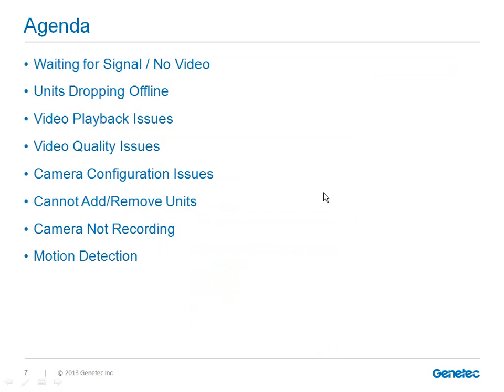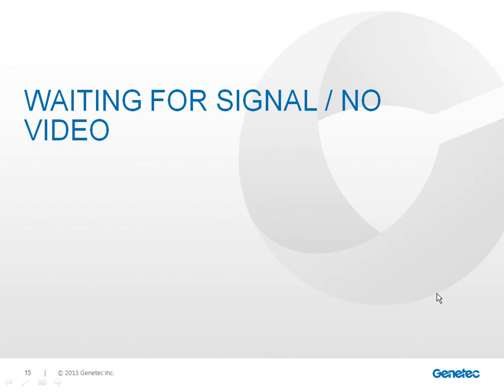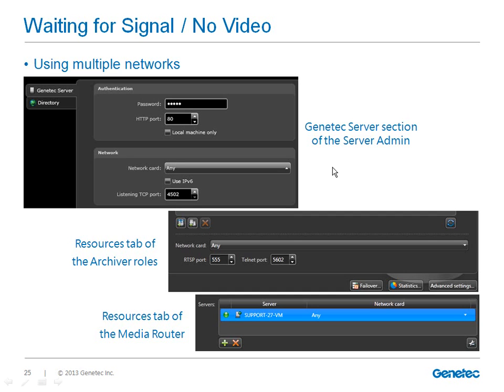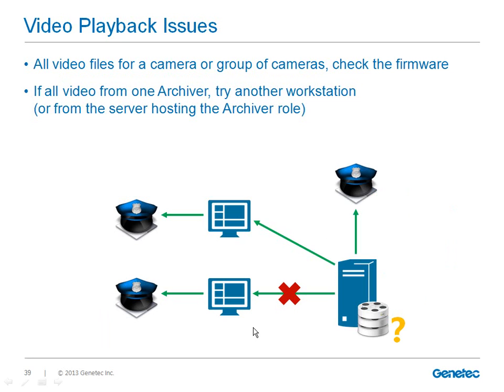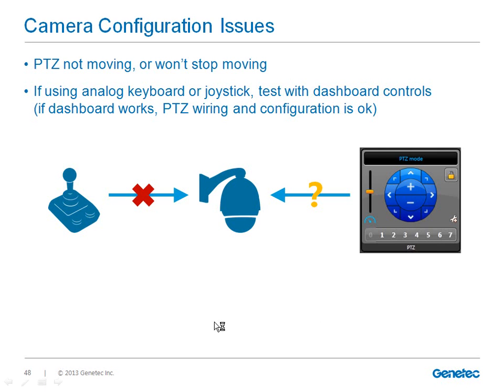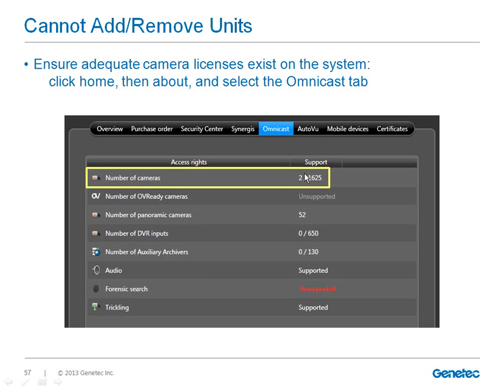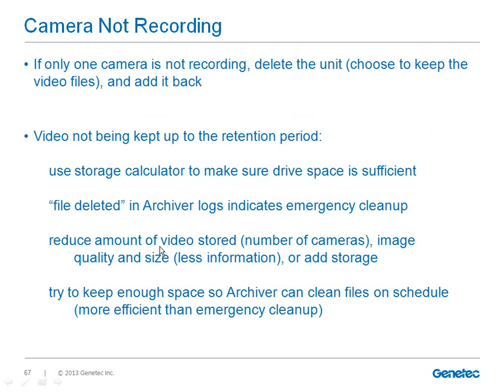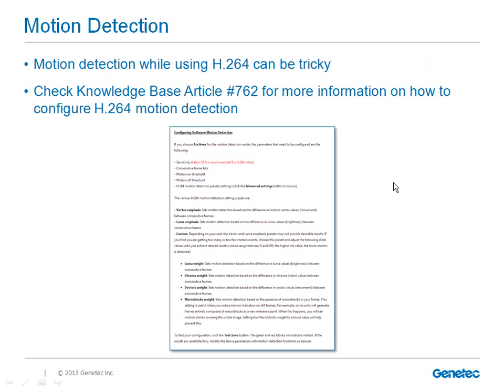Resolving Common Security Center Video Issues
Solutions and troubleshooting tips for some of the common video issues we see in Security Center, such as "waiting for signal" messages, units or cameras going offline, issues related to camera configuration, and cases where cameras are not recording or missing archived video.